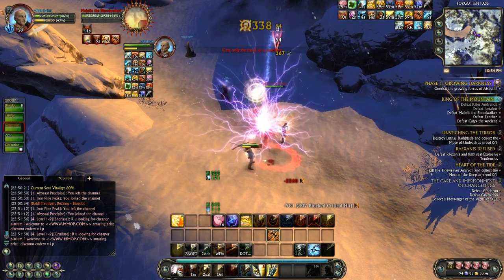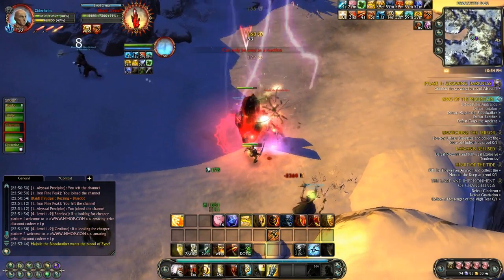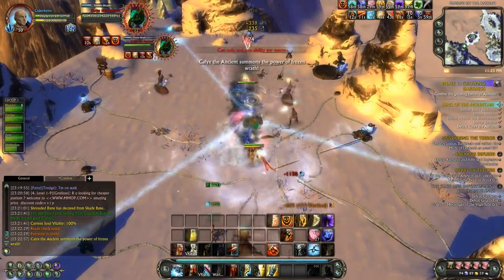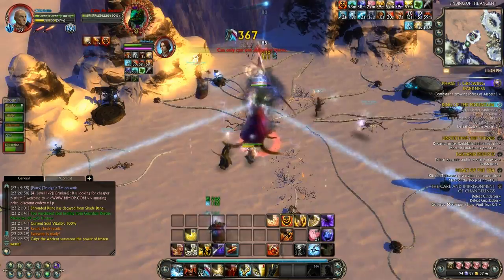Ciderhelm's Guide to Abyssal Precipice (Rift, Tier 2)